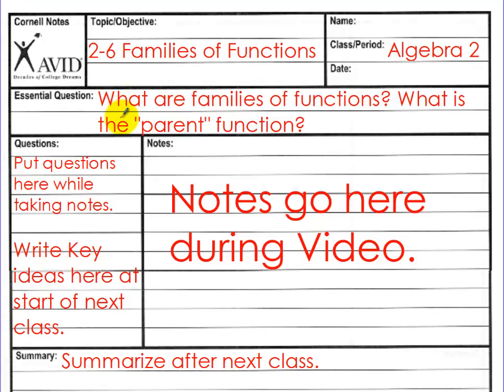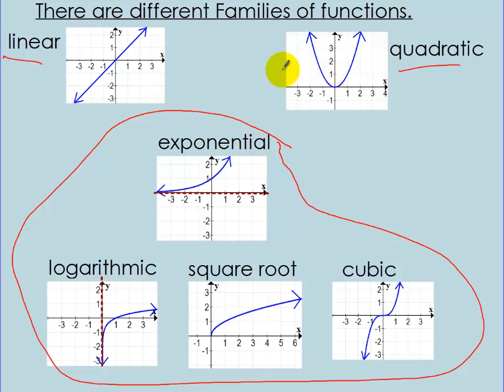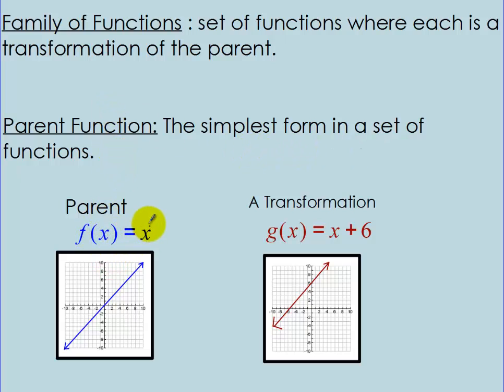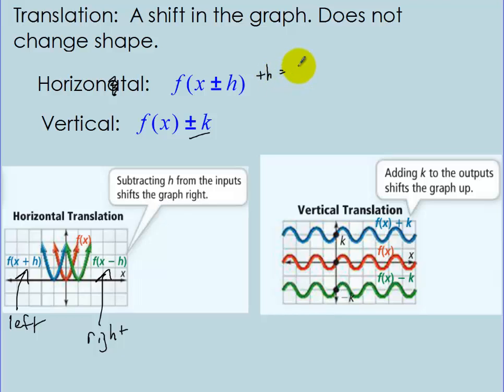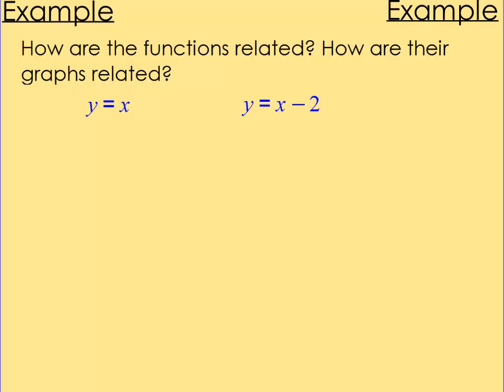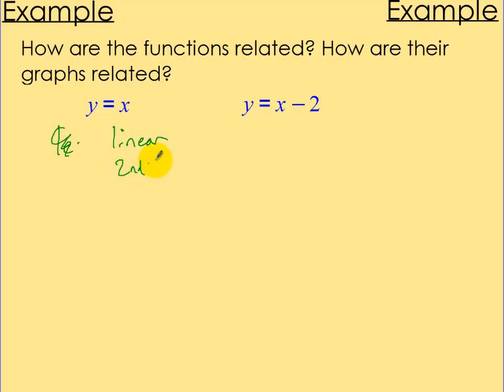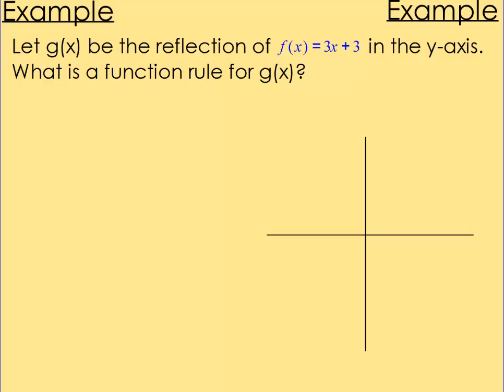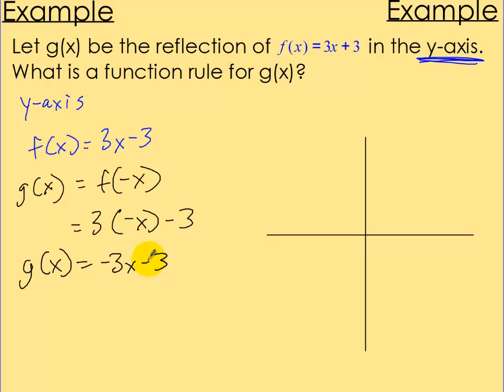Alg2 - Week 5 - 2-6 Families of Functions